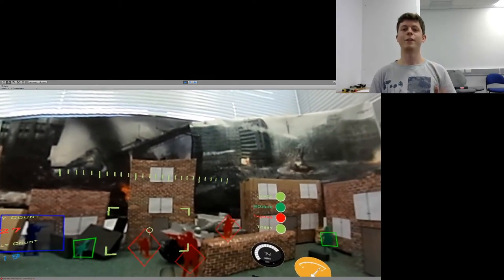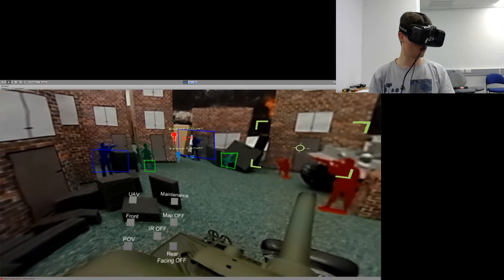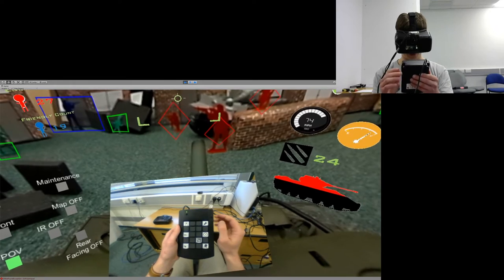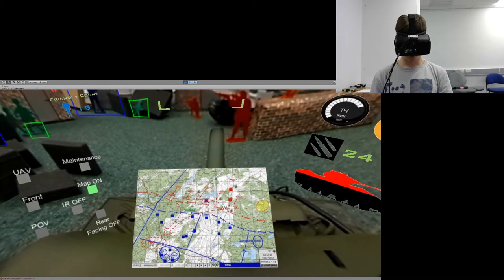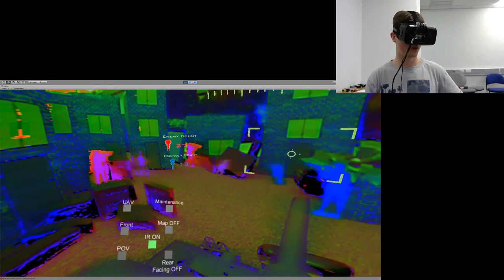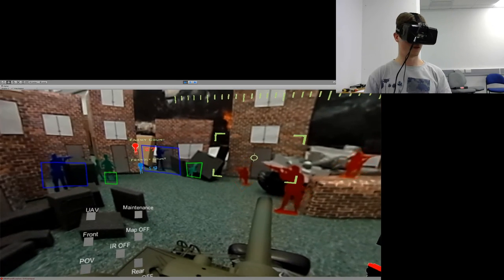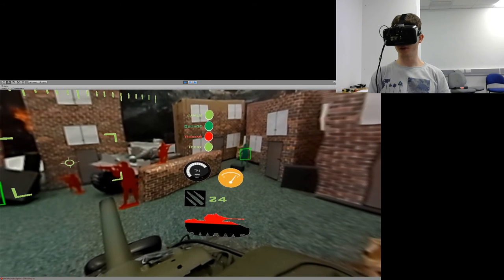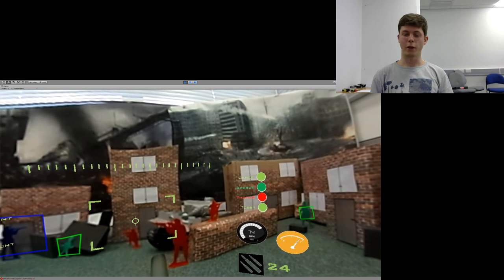The Transparent Tank: Augmented Reality Displays for Future Combat Vehicles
Piotr Opacki Final Year Individual Research Project 2015/2016

The main objective of this project was to design and build a prototype system which can provide troops driving a combat vehicle with full situational awareness while under the armour. The design features an integration with a UAV to demonstrate the potential of providing the ground forces with bird's eye view of a battlefield.

The design is based around Oculus Rift HMD and Ricoh Theta S 360-degree video camera. Combining these two devices in Unity 3D environment gives the user a real-time 360-degree video viewing experience and can have many applications in military as well as civilian industries.